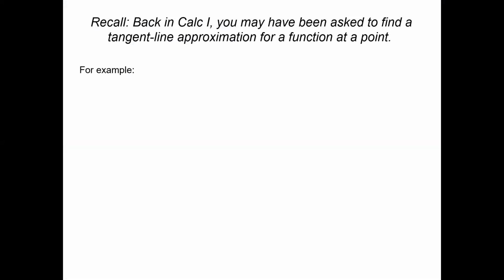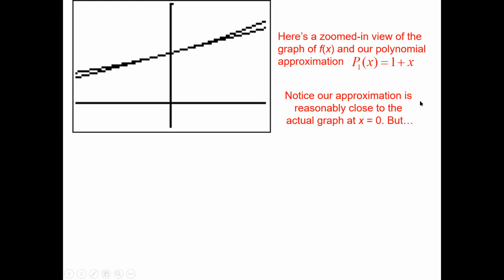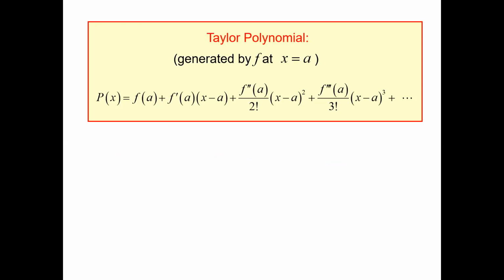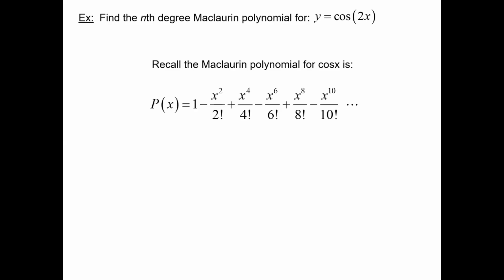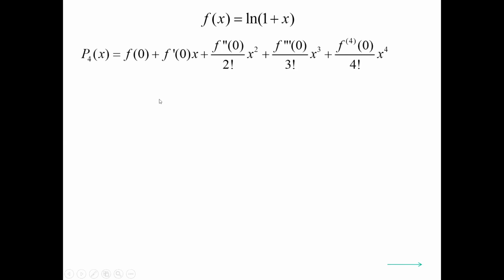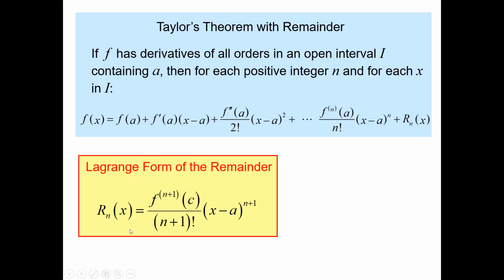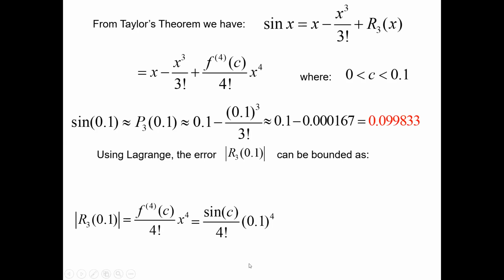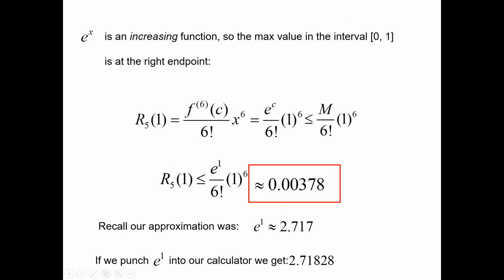MAT202 9 7